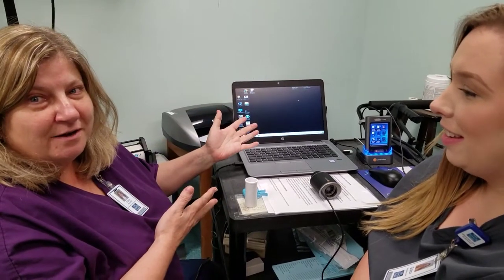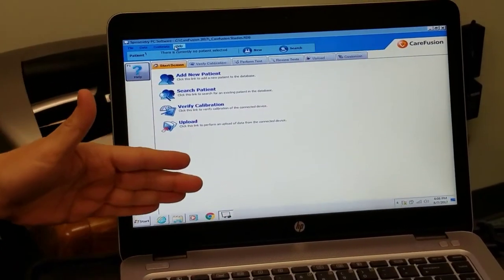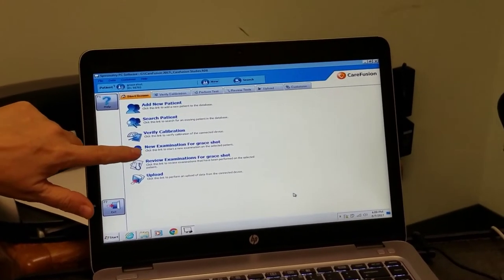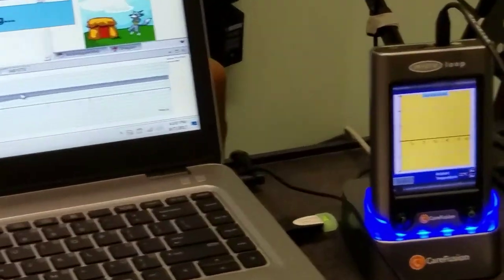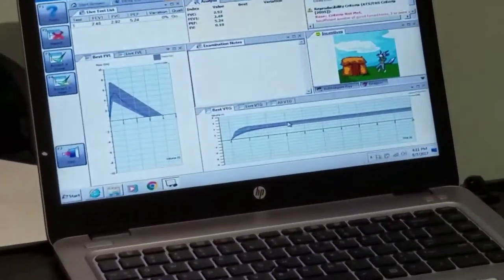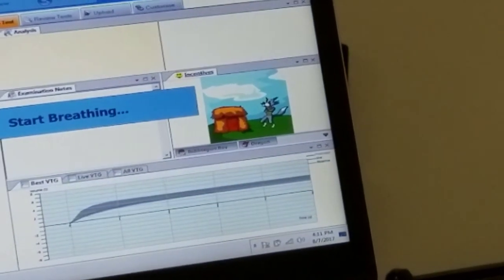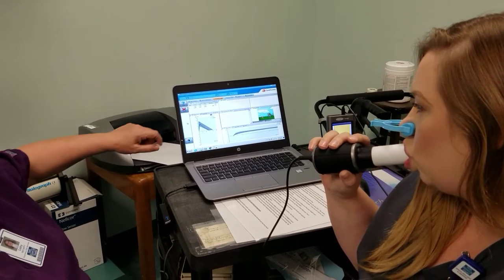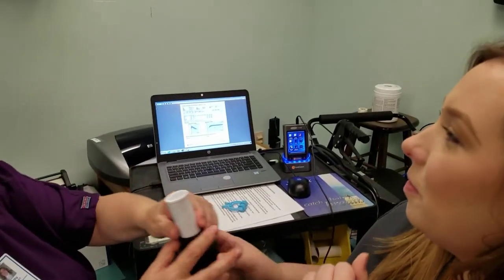Carefusion Micro Loop Spirometer